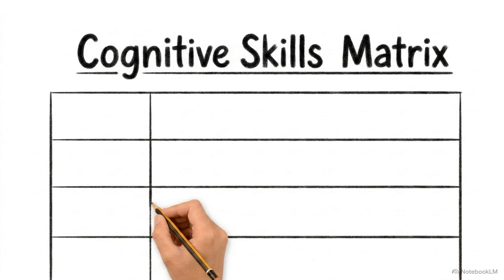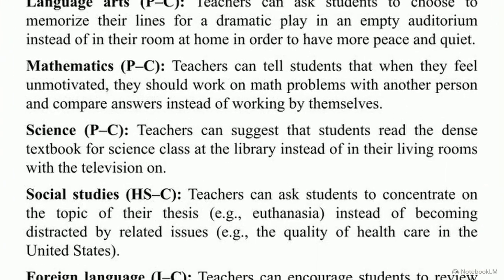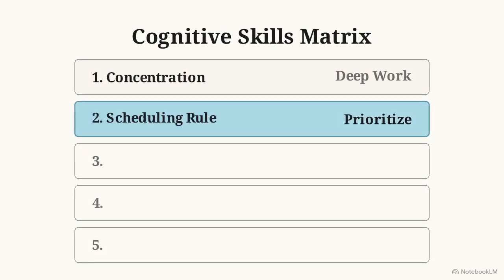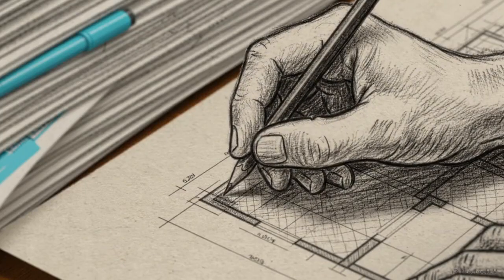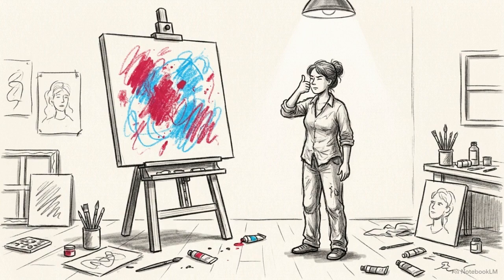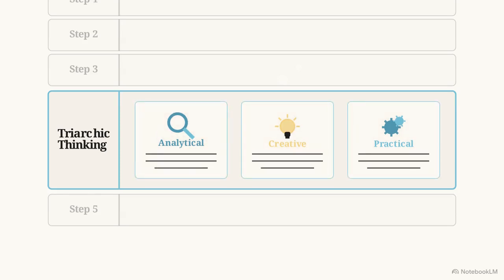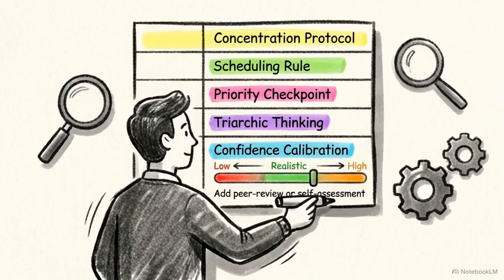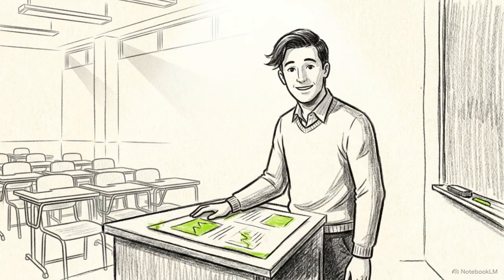Stop relying on your students' willpower: How to structure your class